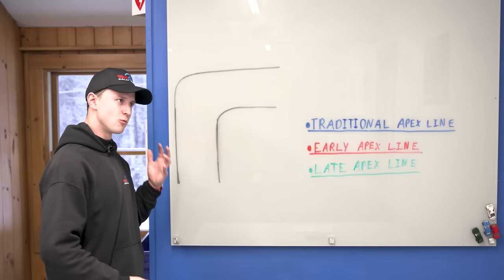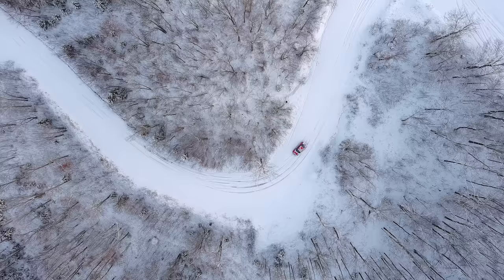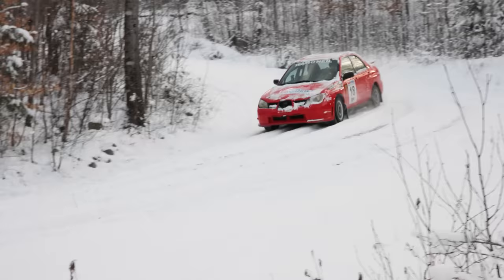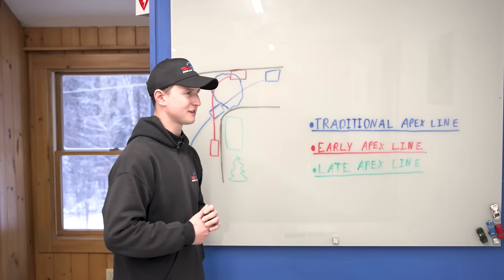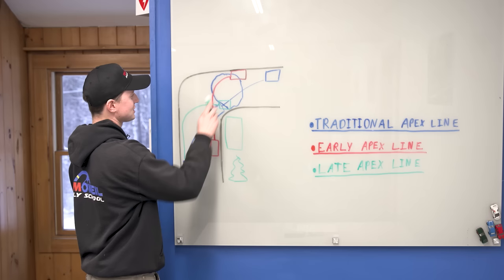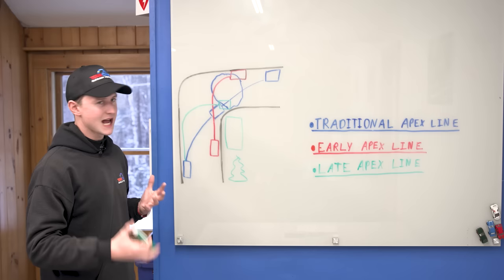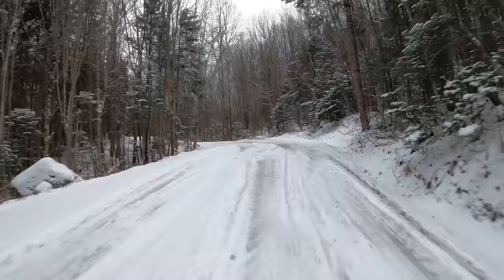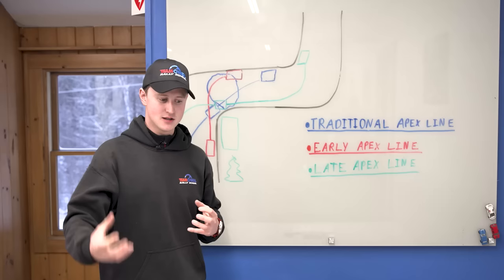Lines & Apexes Explained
Instructor Drew Crowley reviews three different approaches to taking a corner, and how they relate to the disciplines we teach here at Team O'Neil Rally School.

00:00  Intro
00:20 Traditional Apex Line
05:06  Early Apex Line
08:38  Late Apex Line
11:56 Other Variables
15:22 Conclusion